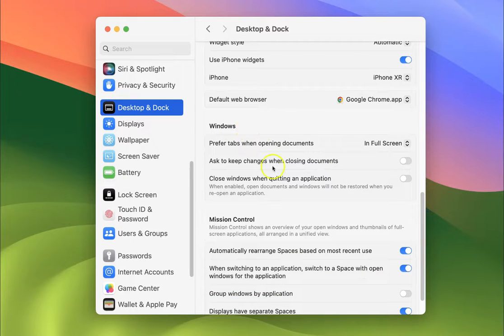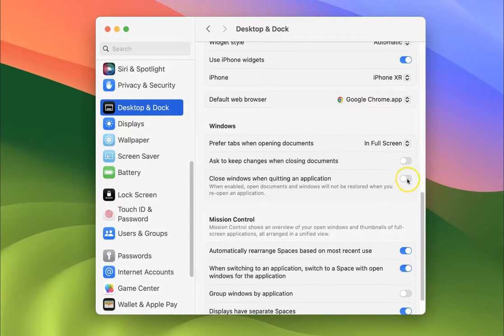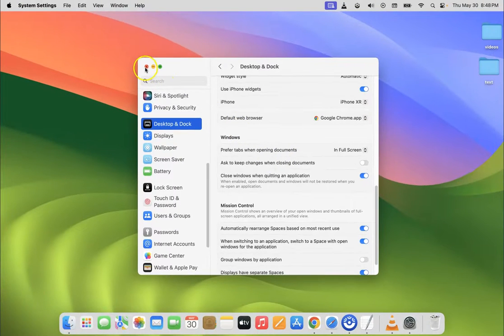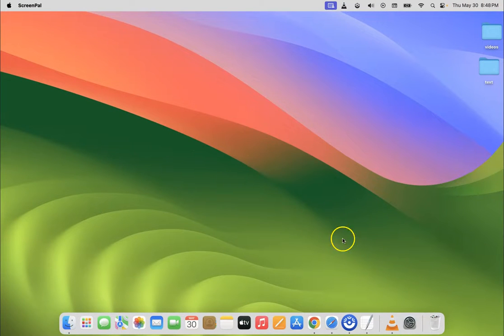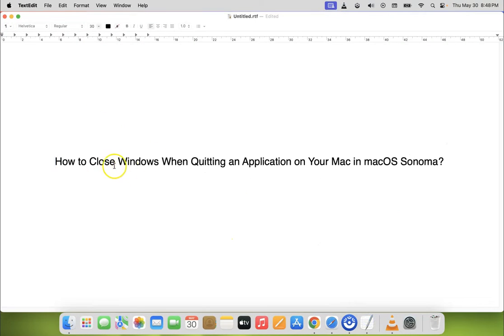How to Close Windows When Quitting an Application on Your Mac in macOS Sonoma?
Hi guys, In this Video, I will show you "How to Close Windows When Quitting an Application on Your Mac in macOS Sonoma.”